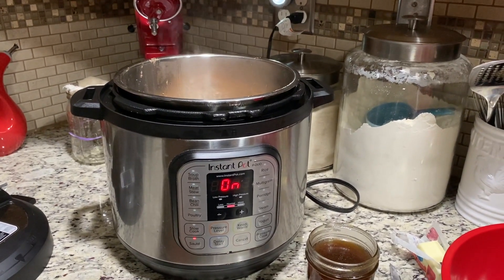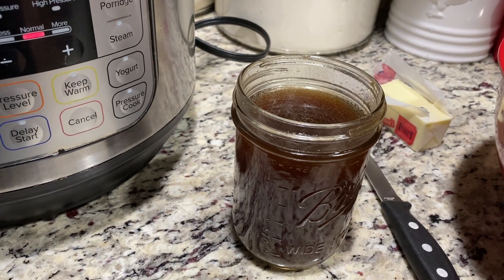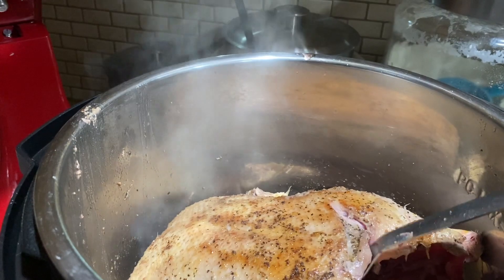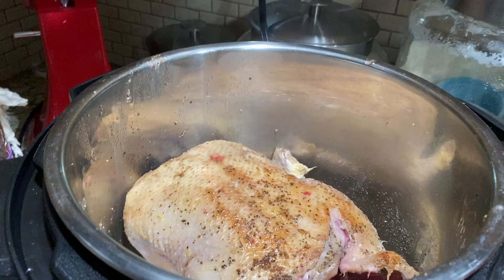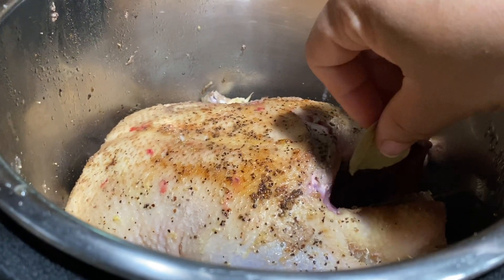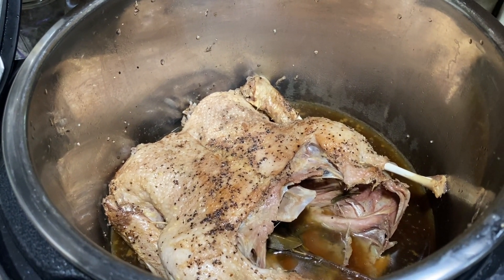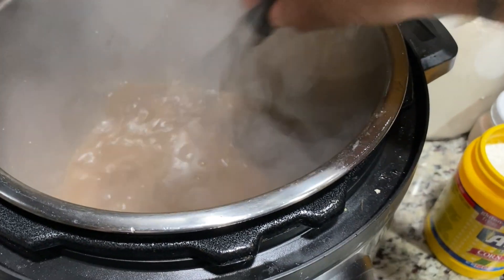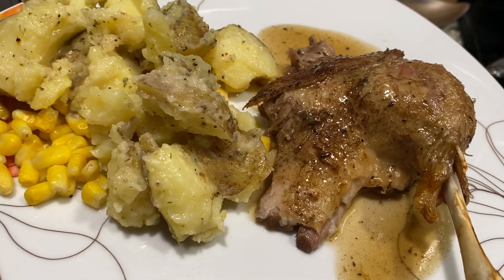Cook with Me | Instant Pot Duck Recipe | Sbeck Traditions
To send us something from our Amazon wish list

To become a Wholesale member with a dōTERRA essential oils kit

Sbeck Traditions